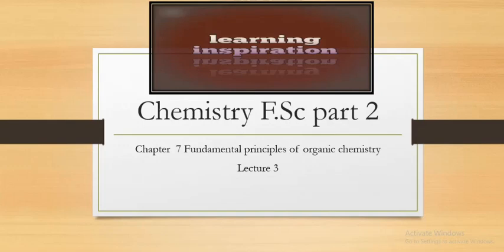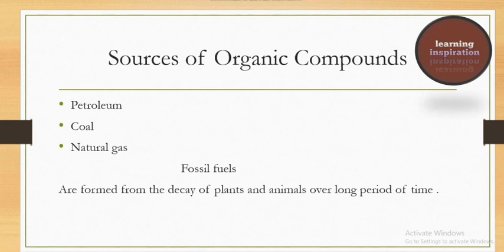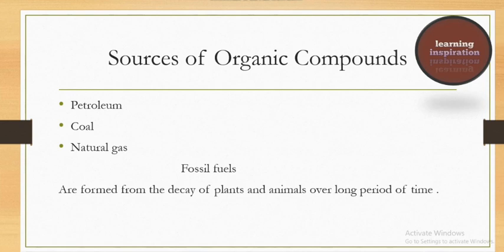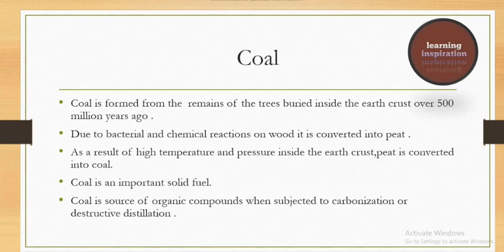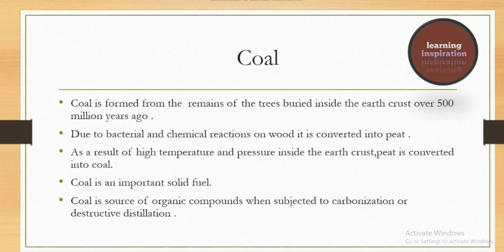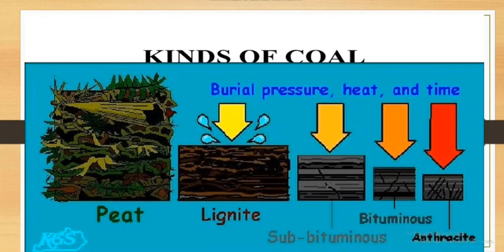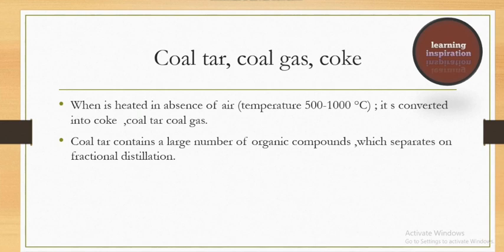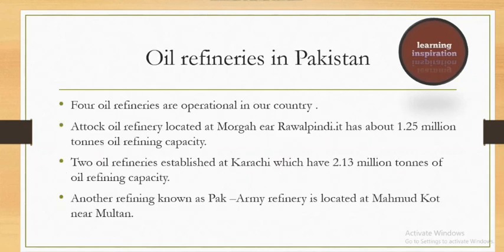Formation of natural resources||chemistry||chapter one#learning#eductionfree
Chapters one
Chemistry
2nd year
All the chapter available
natural resources